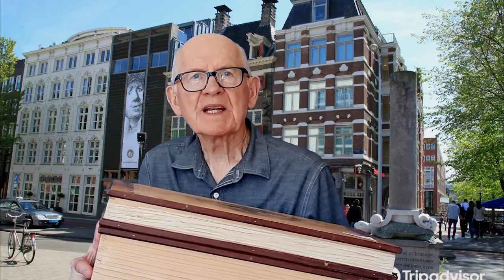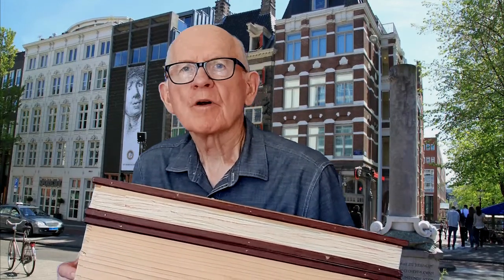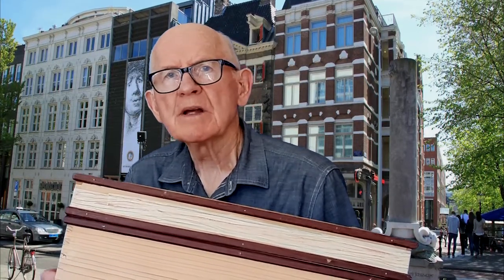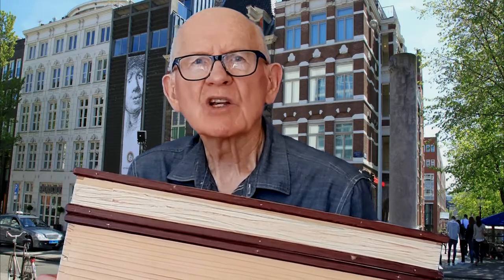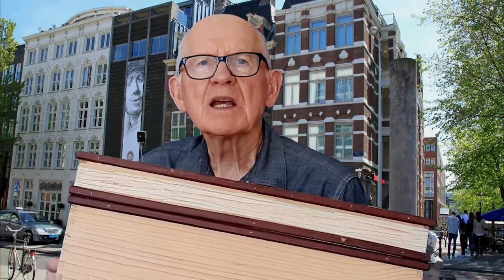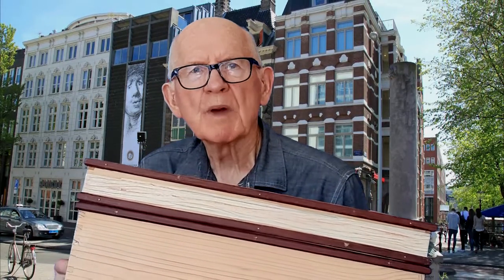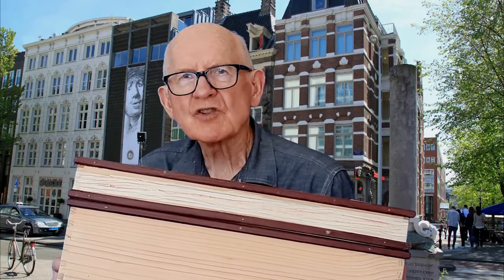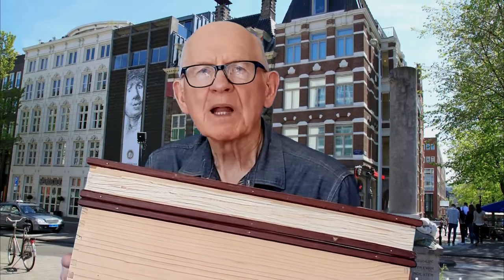A Story from Bill Ritchie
One of the teachers behind the Printmaking Teachers in a Box concept describes how he time-traveled to the future Rembrandtshuis museum and found the inspiration for the notion of putting everything one needs to experience printmaking like the old master, Rembrandt. It is fiction, however, news of the remodeling of Rembrandt's former house' attic set this story in motion,